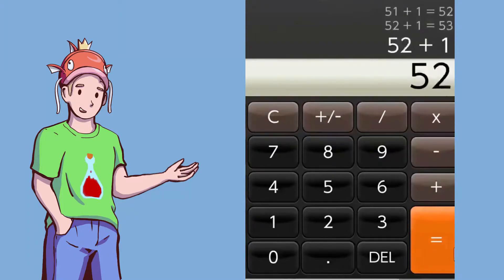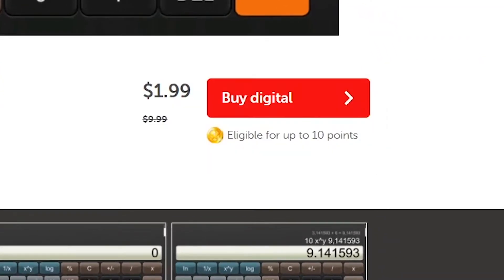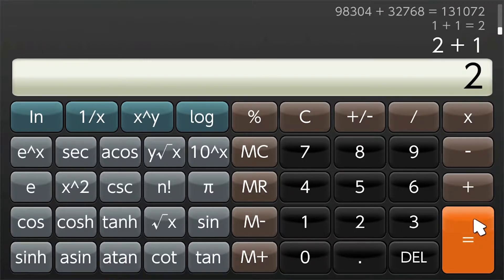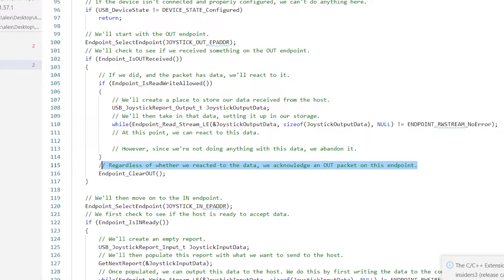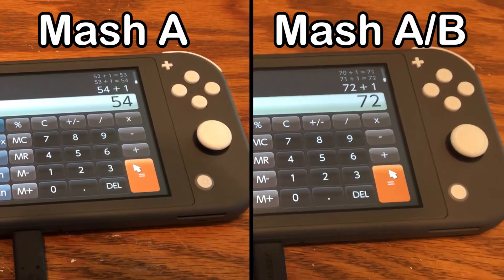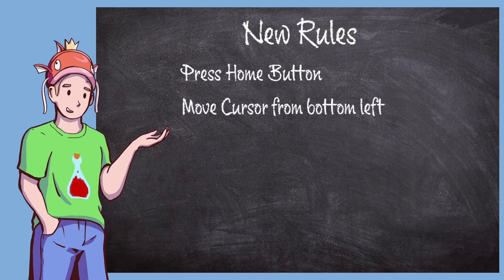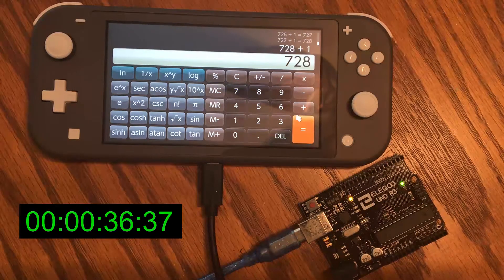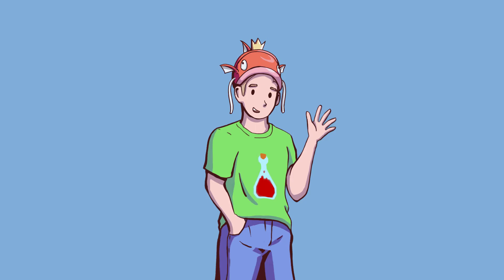I TASed the Nintendo Switch Calculator Speedrun - World Record!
Everyone has been speedrunning the Nintendo Switch Calculator. I decided to use an Arduino to create a TAS version of the speedrun because there is no way I can mash fast enough.

Final run @ 3:17

Avatar created by Pan Lean. Check him out!